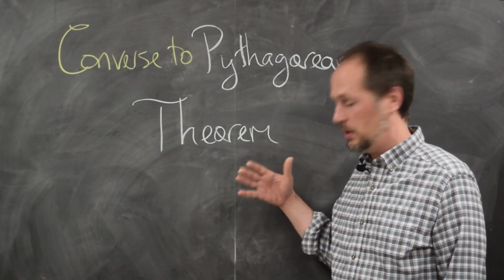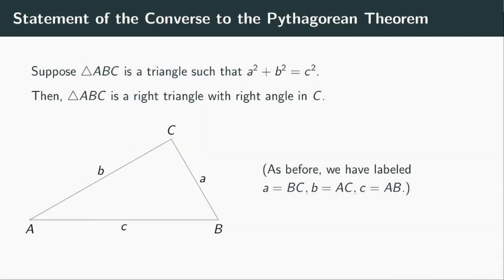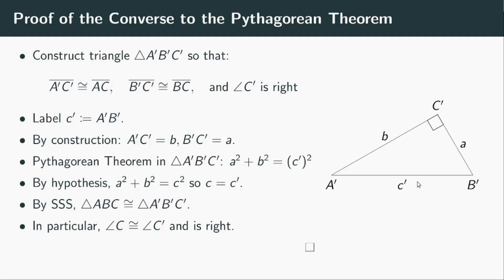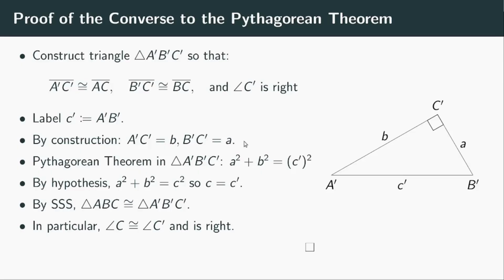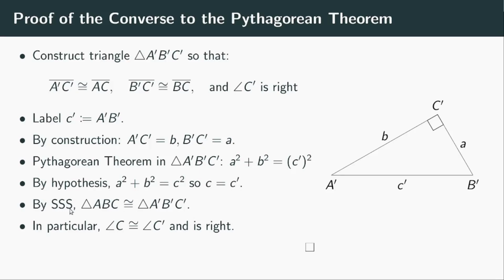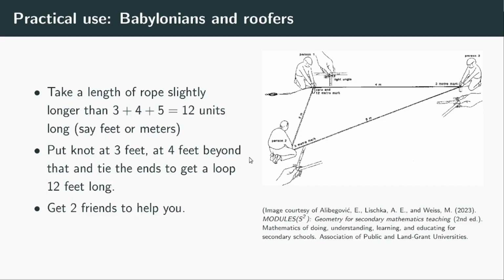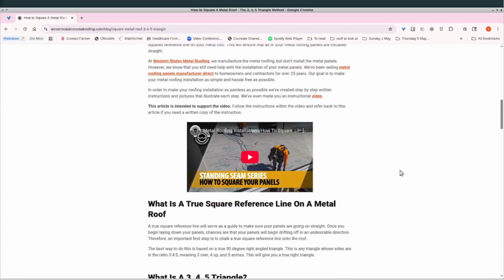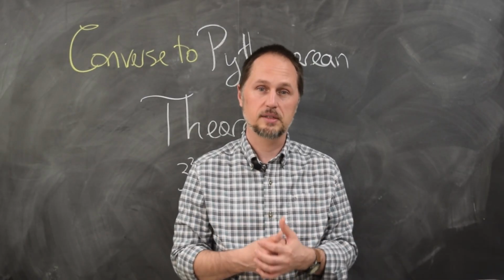Math 533, Week 13: The Converse to the Pythagorean Theorem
We prove the converse to the Pythagorean theorem. This says that if we have a triangle whose sides satisfy a^2+b^2=c^2, then the triangle is a right angle.